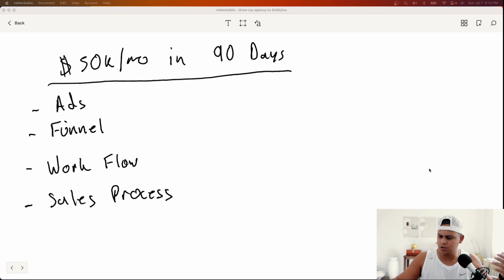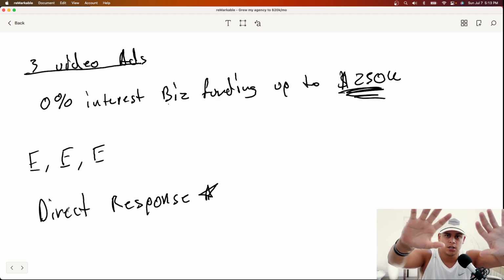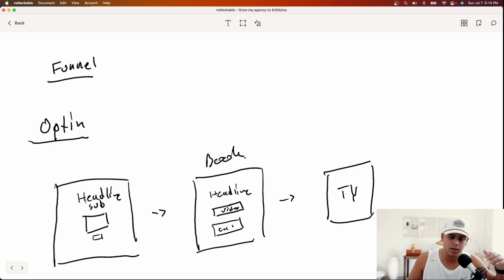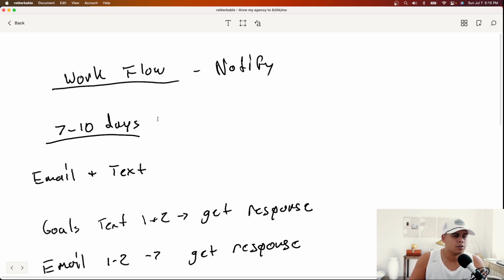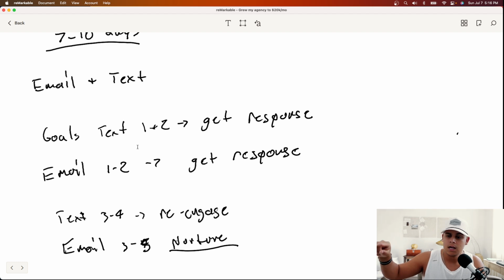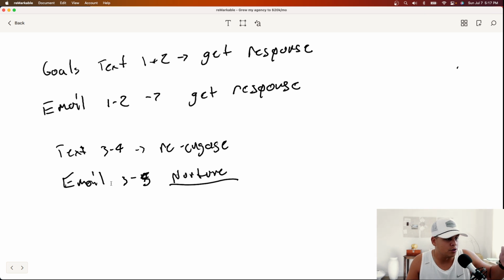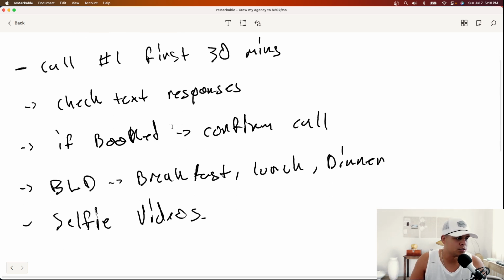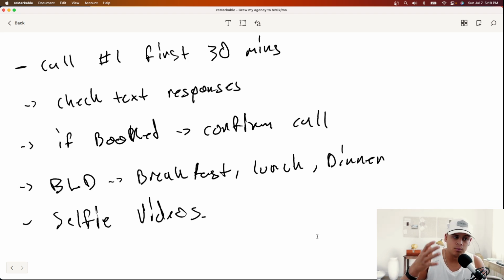New Client $0 to $50k/mo Strategy! (Go High Level & Facebook Ads)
In this video, I explain the exact process we are going to implement to take a new client from $0 to $50k/mo in 90 days using paid ads and go high level!

My name is Kristian Quincosa. I have spent the last 7 years of my life running ads and generating business for clients using paid advertising. I’ve managed over $7.5M in ad spend over that time period and have done so profitably. My goal is to share the strategies we use to get profitable results for our clients so you can do the same for your business or agency.